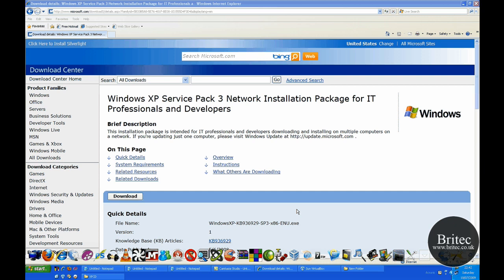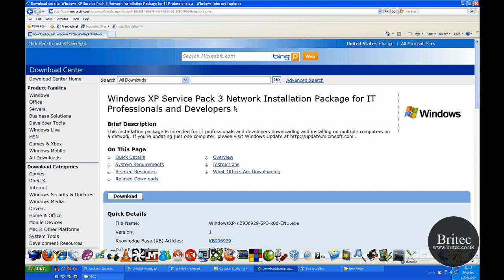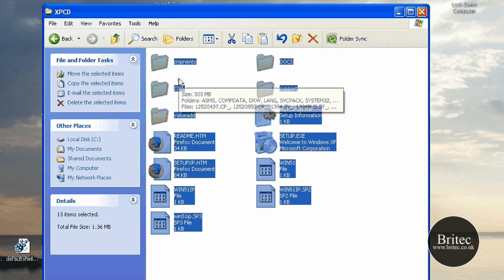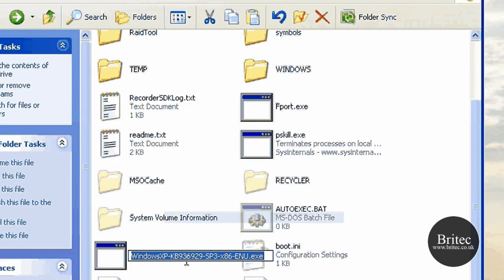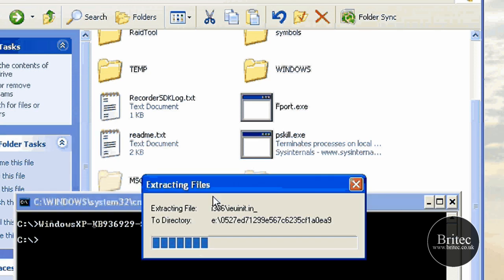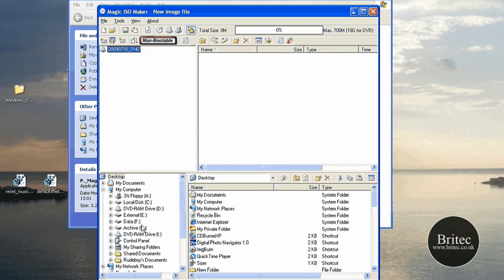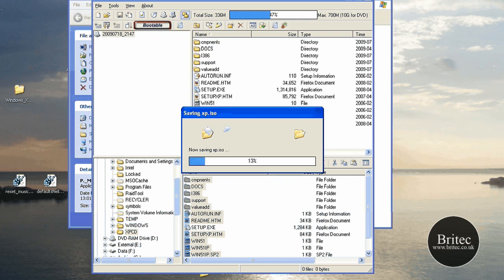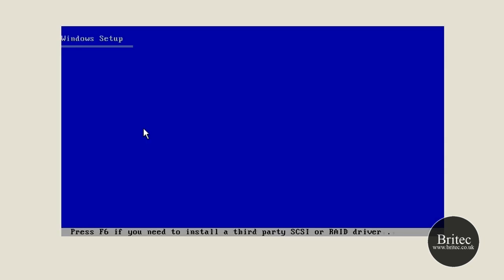Slipstreaming Windows XP Service Pack 3 and Create Bootable ISO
Slipstreaming Windows XP Service Pack 3 and Create Bootable ISO by Britec
in this video i will show you how to slipstream SP3 or SP2 in windows xp command prompt
and then use MagicISO to create a bootable ISO